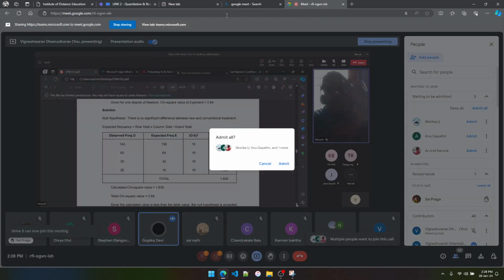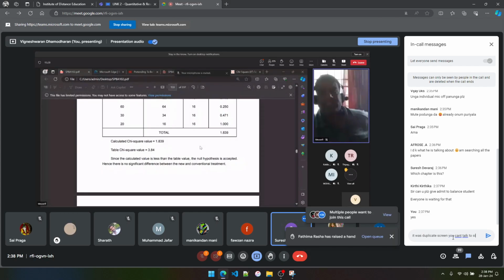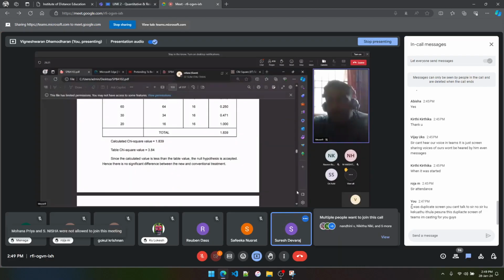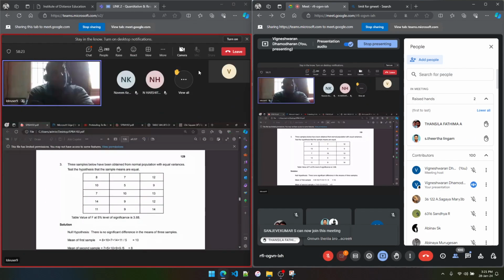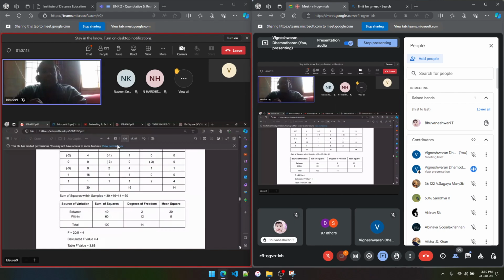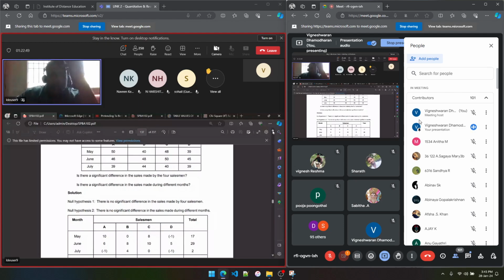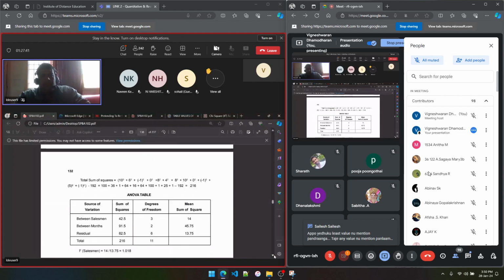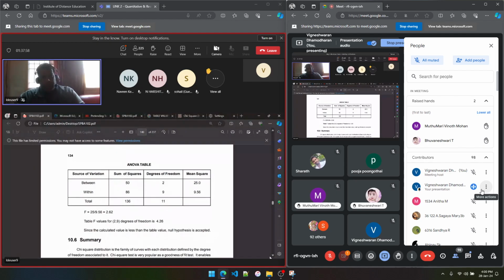Quantitative and Research Methods Medras University Online Class Day 2